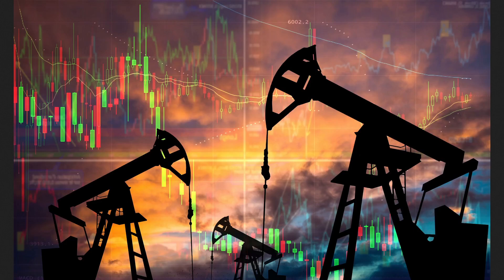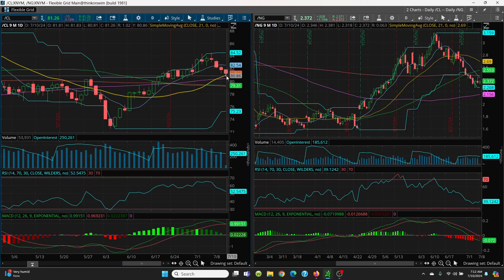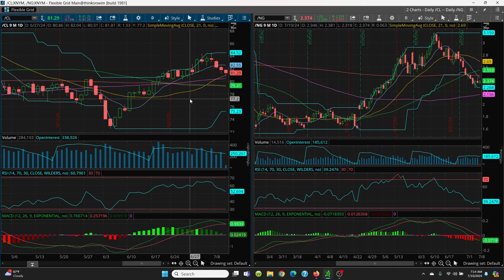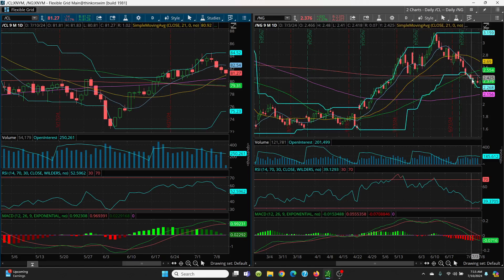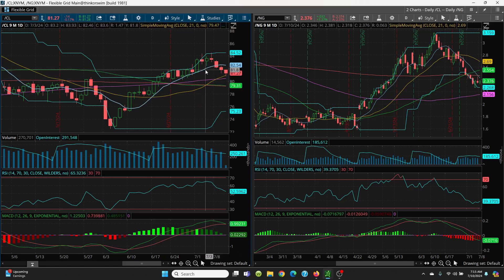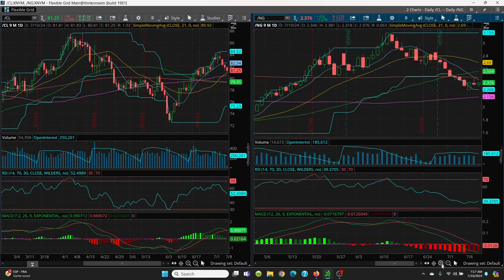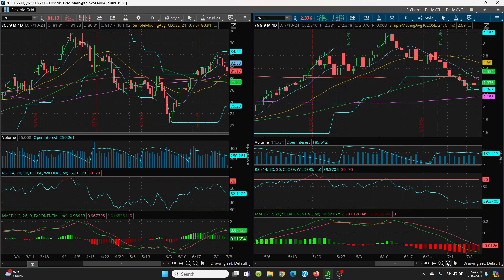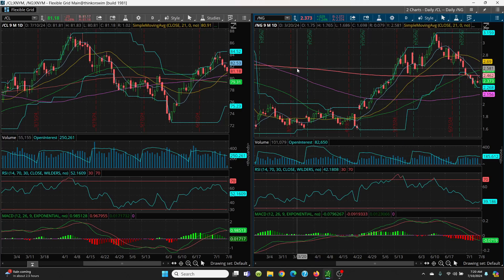2024 07 10 - Technical Analysis - Crude Oil / Natural Gas